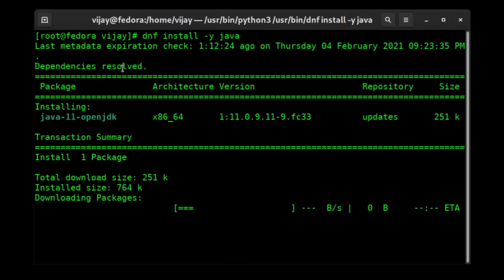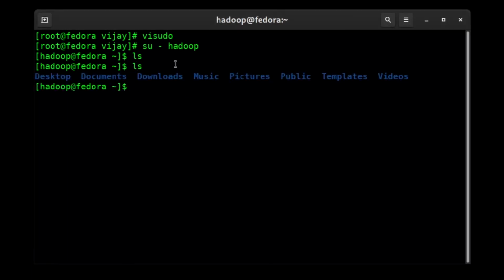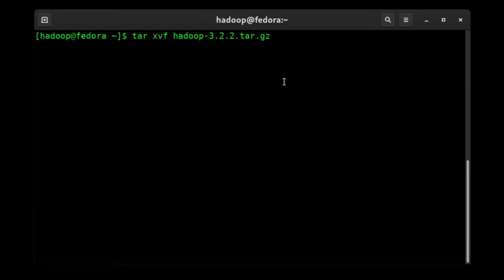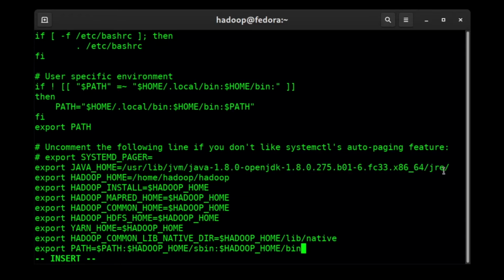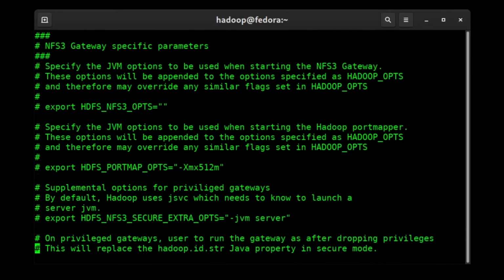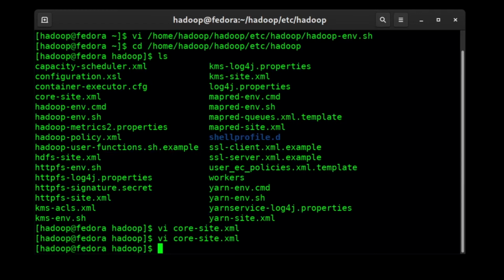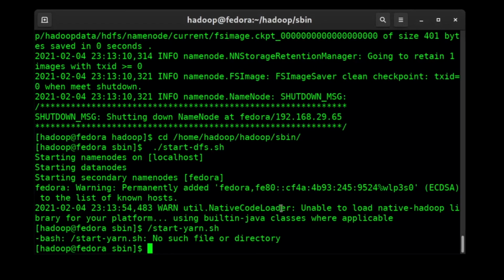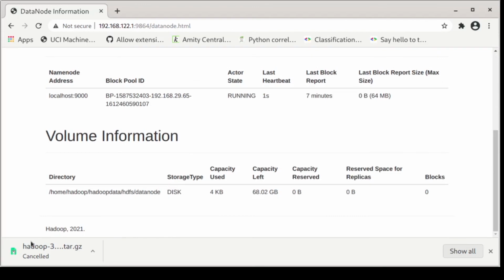Hadoop Installation| Fedora | Hadoop 3.2.2 | Easy steps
Hadoop Installation
Essential prerequisites:

yum install -y java

create hadoop user

useradd hadoop
passwd hadoop

Access to Hadoop user as super user

visudo

Login Hadoop user

su - hadoop
ssh-keygen -t rsa -P '' -f ~/.ssh/id_rsa
cp -r ~/.ssh/id_rsa.pub  ~/.ssh/authorized_keys

ssh working
ssh localhost  (type yes when ask)
exit

extract file
tar xvf hadoop-3.1.0.tar.gz
rename file
mv hadoop-3.1.0 hadoop

Setup Hadoop Pseudo-Distributed Mode
Setup Hadoop Environment Variables
Update Java Alternatives.

First, we need to set environment variable uses by Hadoop. Edit ~/.bashrc file and append following values at end of file.

Now apply the changes in the current running environment
source ~/.bashrc

edit environment
vi /home/hadoop/hadoop/etc/hadoop/hadoop-env.sh

find export JAVA_HOME

export JAVA_HOME=/usr/lib/jvm/java-1.8.0-openjdk-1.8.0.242.b08-4.el8.x86_64/jre/(replace with your java path)

Setup Hadoop Configuration Files

cd /home/hadoop/hadoop/etc/hadoop
Configuration file to edit

Other Instruction are available in blog.